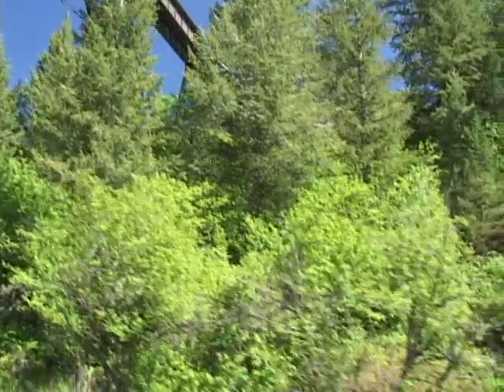Conant Creek Fly Fishing Real Estate Ashton Idaho Vol. 3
own a slice of Fly Fishing Paradise. True Country Living: Creek Frontage, Fly Fishing, Teton Views. An investment opportunity of a lifetime.